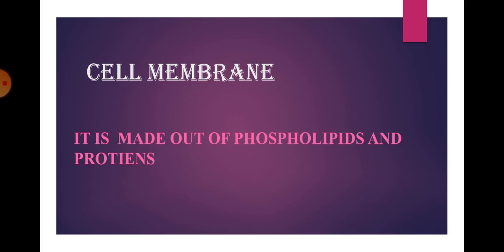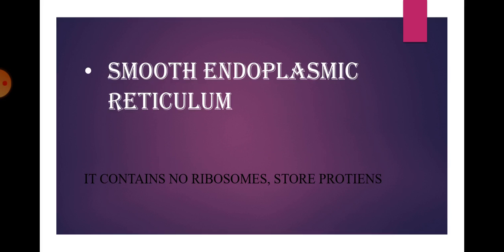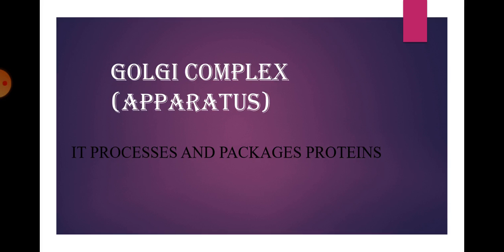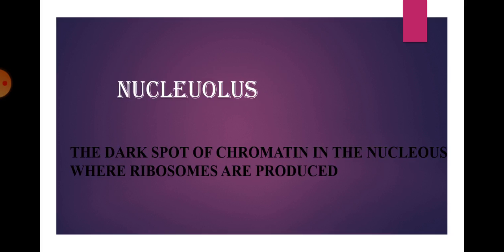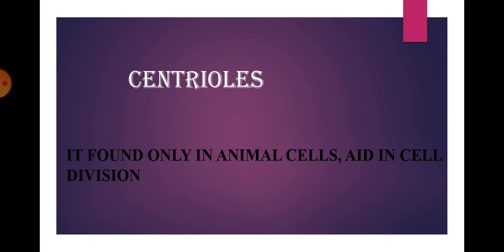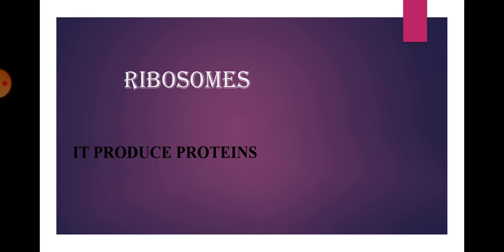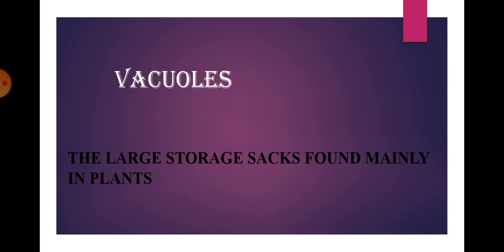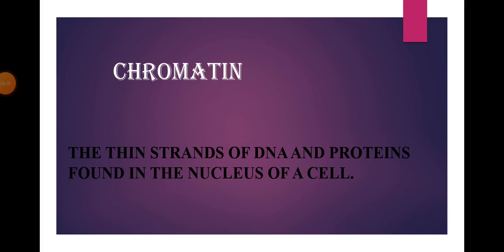Lab# 1 Labog, Kr